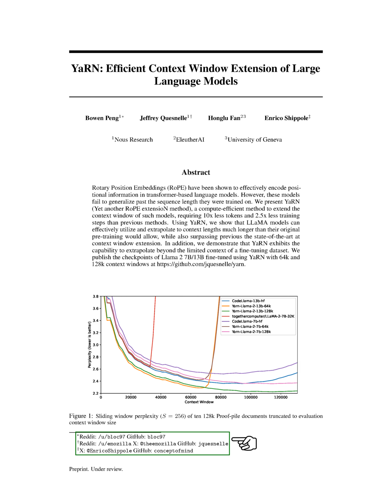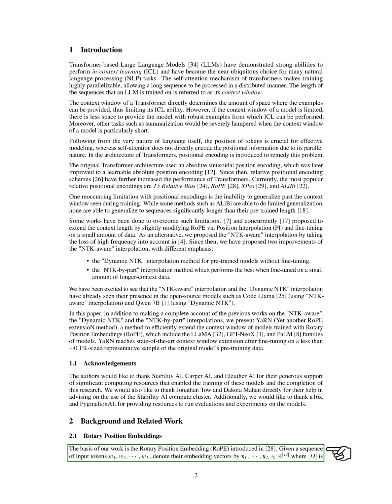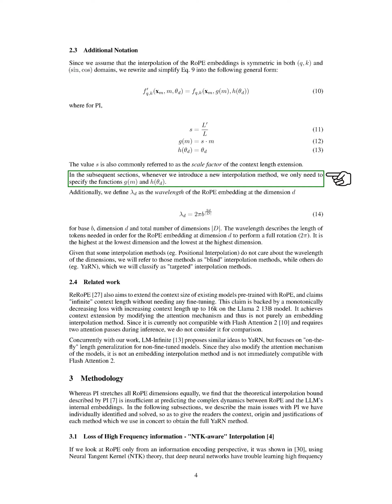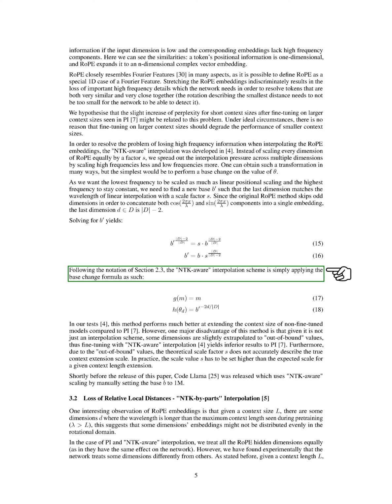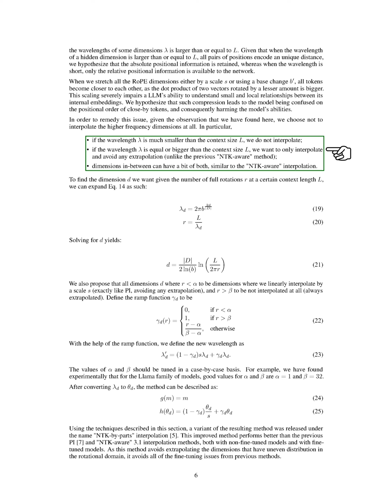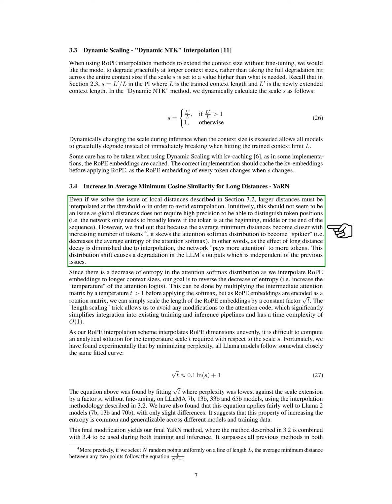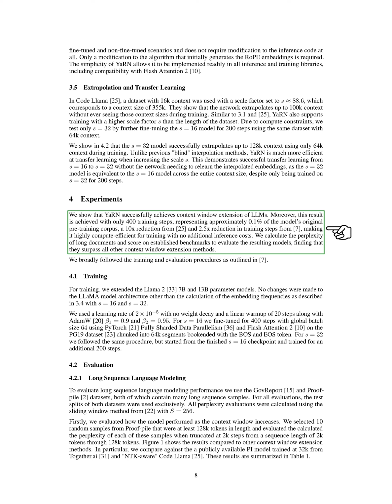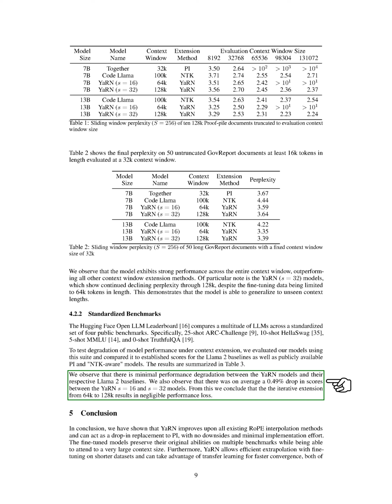YaRN: Efficient Context Window Extension of Large Language Models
YaRN is a compute-efficient method to extend the context window of transformer-based language models, allowing them to effectively utilize and extrapolate to longer context lengths. It surpasses previous methods and can extrapolate beyond the limited context of a fine-tuning dataset.

00:00 Section: 1 Introduction
03:25 Section: 1.1 Acknowledgements
06:14 Section: 2.2 Positional Interpolation
08:58 Section: 2.4 Related work
12:52 Section: 3.2 Loss of Relative Local Distances - "NTK-by-parts" Interpolation
17:24 Section: 3.3 Dynamic Scaling - "Dynamic NTK" Interpolation
21:49 Section: 3.5 Extrapolation and Transfer Learning
25:01 Section: 4.2.1 Long Sequence Language Modeling